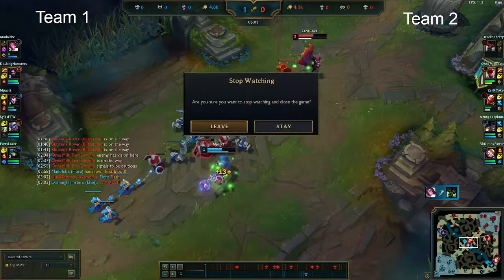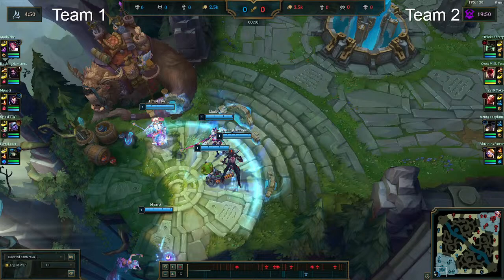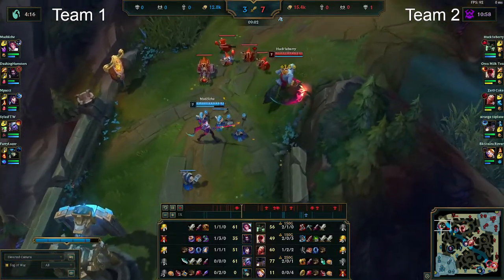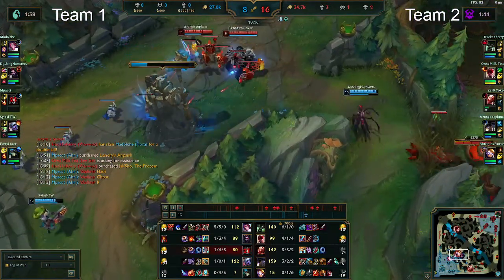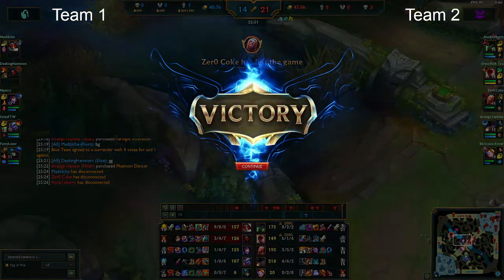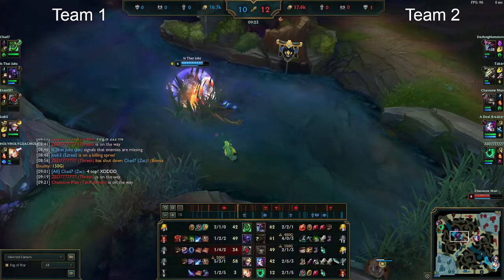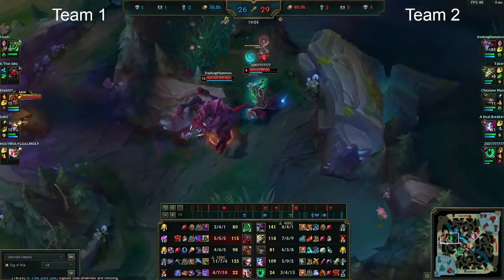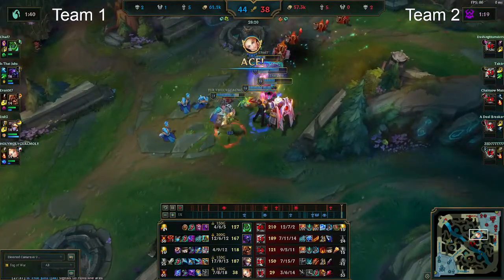abbatrombone Lol Live Stream